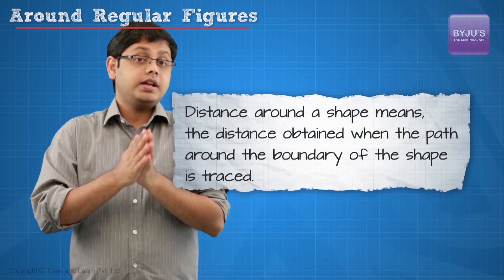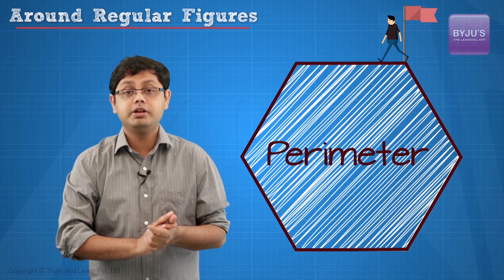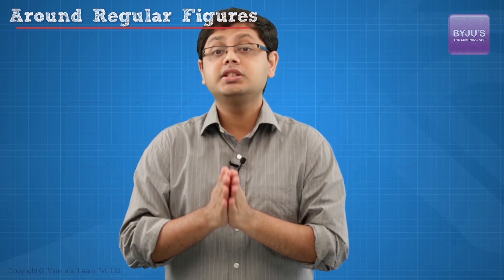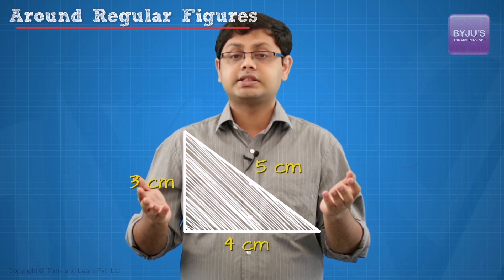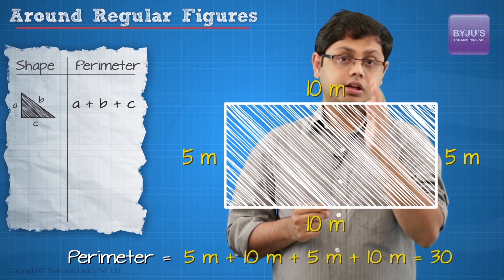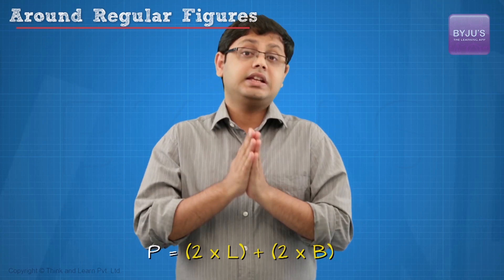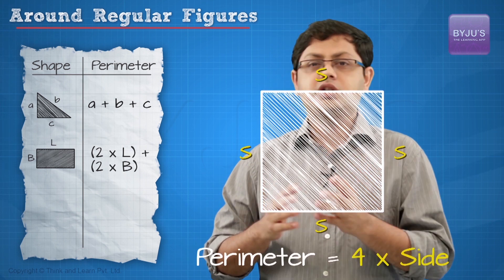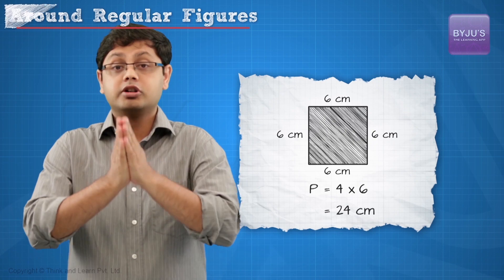Around Regular Figures | Learn with BYJU'S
What do you call the distance or length around a shape? It’s called a Perimeter. It is very easy to calculate the perimeter of any given shape – Perimeter of a triangle, perimeter of a square, perimeter of a rectangle and so on. But, do you think you can visualize a perimeter?

It is possible if you watch this video.

A perimeter can be defined as the continuous line forming the boundary of a closed geometrical figure. How do we measure a perimeter? This video gives you the easiest way to calculate the perimeter of different geometrical shapes like polygons, hexagons, circles and so on.

Make a list of shapes, watch this video and calculate the perimeters by yourself of the shapes that you have listed.

00.09 What is a Perimeter?
00.34 Visualize how to calculate a Perimeter
1.22 How to calculate Perimeters of Polygons?